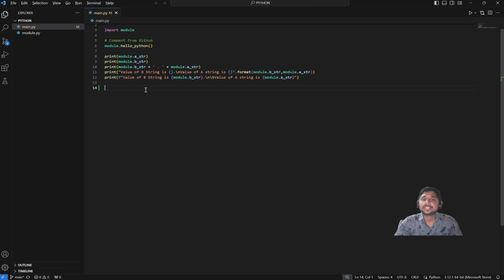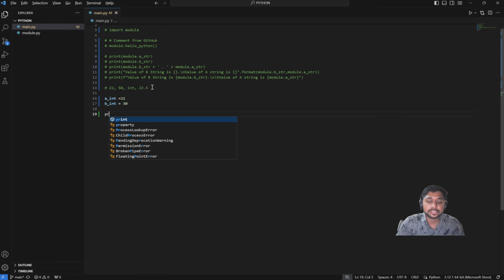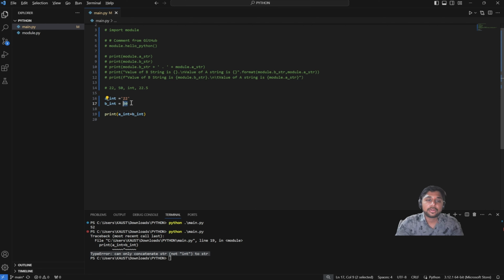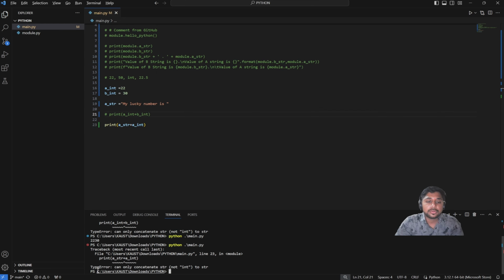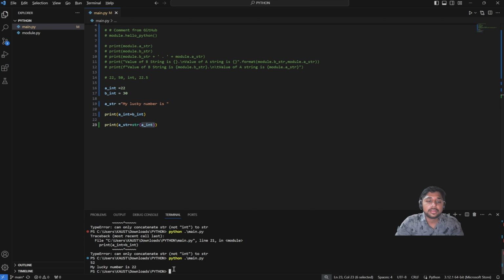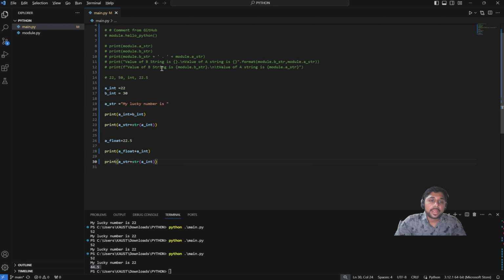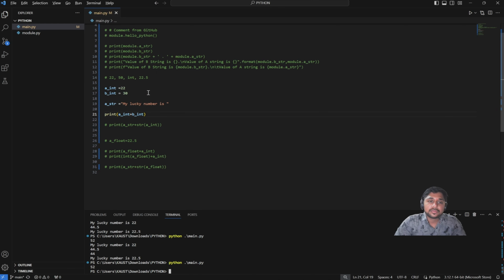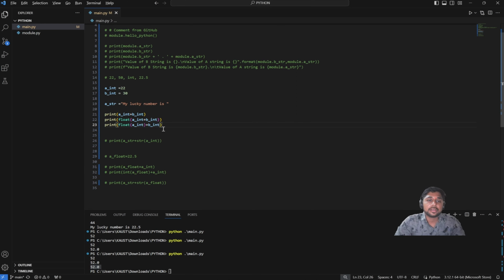5. PYTHON FULL COURSE FOR BEGINNERS AI FOR BEGINNERS How to Use Integer & Float Data Type in Python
🚀 Python for AI | Unlocking the Power of Python in Artificial Intelligence 🚀
How to Use Modules How to Create Virtual Environment
🔍 What You'll Discover:

🤖 Overview of Artificial Intelligence (AI)
🛠️ Python Libraries for AI Development
💻 Hands-On Examples and Coding Exercises
🚀 Tips for Starting Your AI Journey with Python
🛠️ Key Topics Covered:

🤖 Understanding AI Concepts
📚 Popular Python Libraries: NumPy, Pandas, TensorFlow, and more
🚀 Building Your First AI Project in Python

🚀 Python Data Types: Exploring Integer and Float | Learn and Code with Examples 🚀

🔍 What You'll Discover:

🎯 Understanding Integer and Float Data Types in Python
💻 Practical Examples of Working with Integers and Floats
🧮 Performing Basic Arithmetic Operations
📊 Handling Precision and Type Conversions
🚀 Tips and Best Practices for Effective Data Management
🛠️ Key Topics Covered:

📌 Introduction to Integer and Float Data Types
🔄 Arithmetic Operations and Expressions
📈 Precision Handling with Floats
🔄 Type Conversions and Casting
🚀 Real-world Examples for Effective Learning

🚨 Important Notes:

This tutorial is suitable for beginners and those new to AI.
Practical examples and coding exercises are included for hands-on learning.
Explore additional resources for further deepening your Python and AI skills.

🚀 Python for AI | Mastering the Language for Artificial Intelligence 🚀

🔍 What You'll Explore:

🐍 Python as the Language of Choice for AI
🧠 Core Python Concepts Essential for AI
🤖 Overview of Popular AI Libraries in Python
💻 Practical Examples and Hands-On Exercises
🚀 Setting the Foundation for Your AI Journey
🛠️ Key Topics Covered:

🎓 Understanding Python Basics
📊 Exploring Data Manipulation and Analysis
🧮 Introduction to Machine Learning with Python
🌐 Overview of Neural Networks and Deep Learning
🛠️ Implementing AI Projects with Python

Mastering data types is fundamental to Python programming.
Practice with provided examples and explore real-world applications.
Dive into additional resources for in-depth understanding.

📖 Description:
Ready to enhance your Python skills? In this tutorial, we delve into the world of Python data types, focusing on integers and floats. Understand the basics, explore practical examples, and learn to perform arithmetic operations with precision. Whether you're a beginner or looking to refresh your knowledge, this video provides valuable insights.

🚨 Important Notes:

Python's versatility makes it the go-to language for AI development.
A strong foundation in Python is crucial for successful AI projects.
Engage in hands-on projects and explore real-world applications.

🤝 Join the Conversation:
Have you worked with Azure AI Speech Services? Share your experiences, tips, and questions in the comments below. Let's build a community of tech enthusiasts learning and growing together!

We've got more exciting tech explorations coming your way, and we want you to be part of the journey!

💻 # Pythonfor beginners StartPython AI900 AI102 AzureAI TechCertifications AIEngineering TechTalks Python full course for beginners